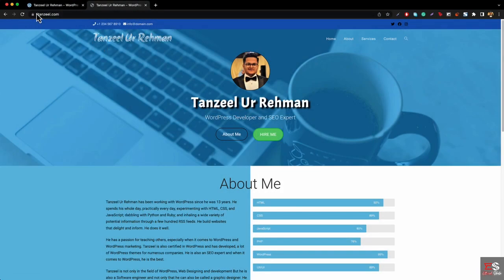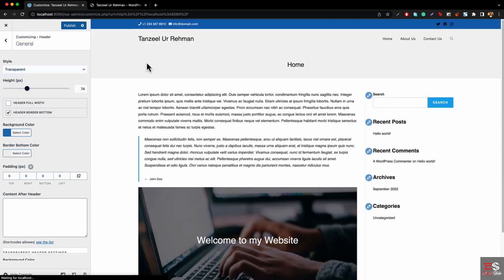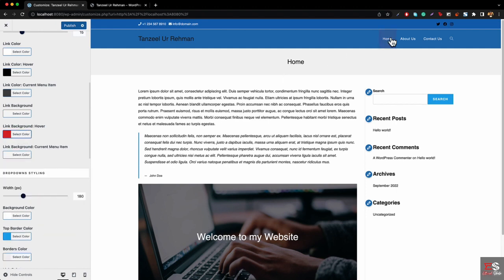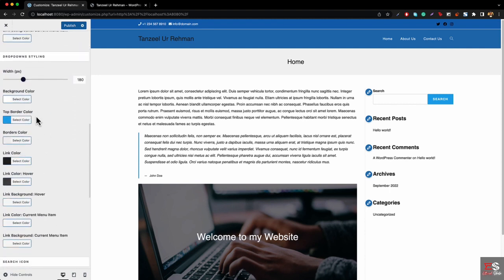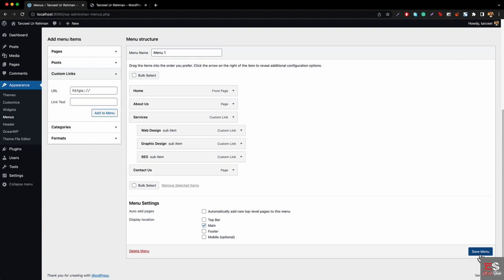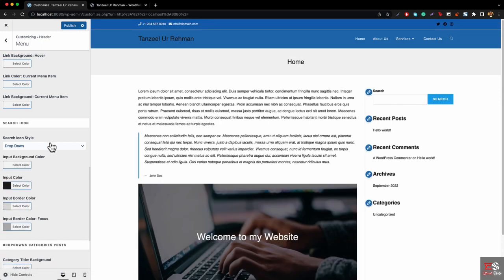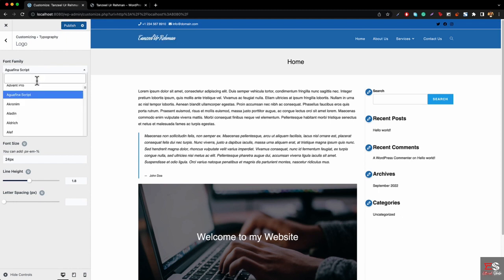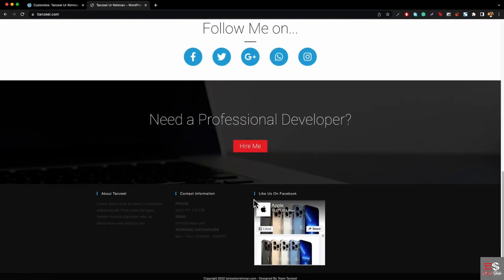Designing the header #15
In this lesson of The Complete WordPress Website Course, we will design the header of our personal website project. You will learn about the following:

1. How to design a header in WordPress

2. How to change the color of the header

3. How to add the logo in WordPress

4. How to style menus in WordPress

5. How to create sub-menus in WordPress and style them accordingly